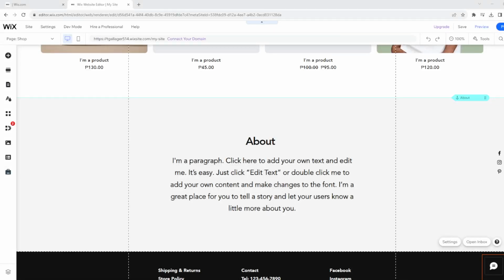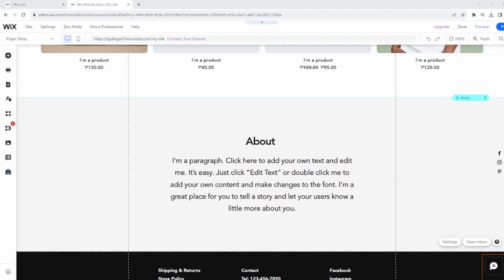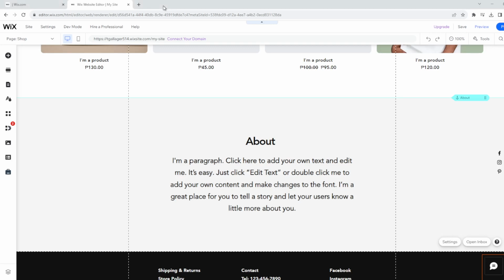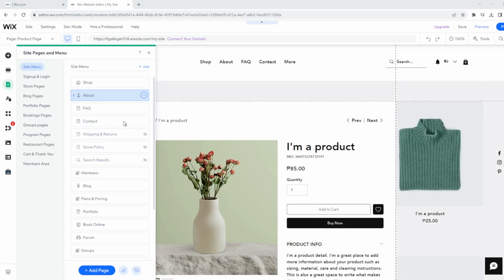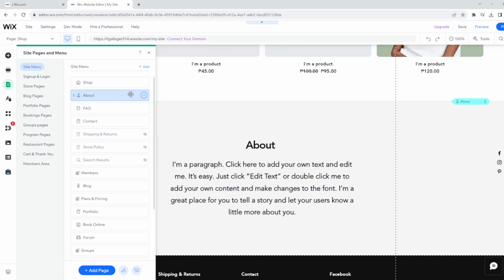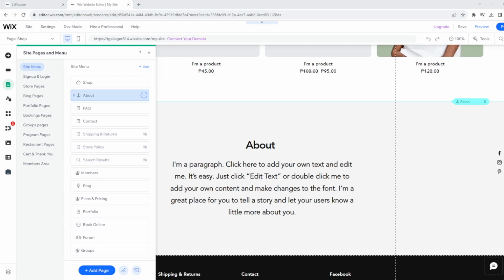How to Duplicate Pages on Wix (Quick & Easy)